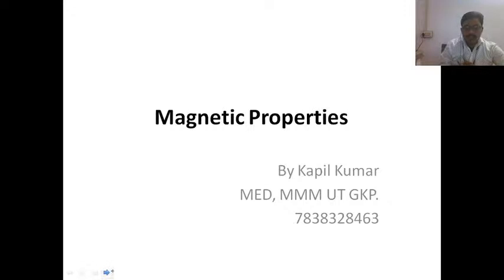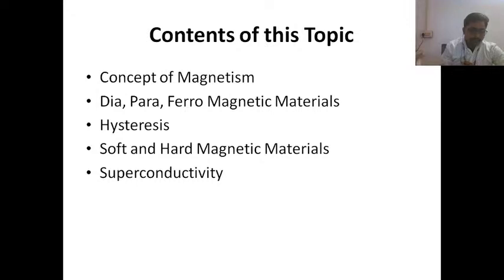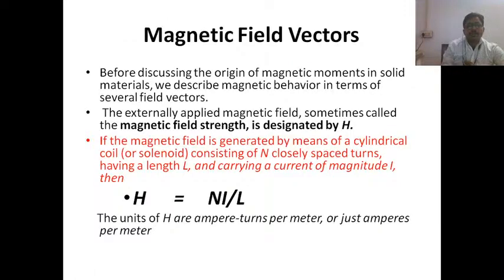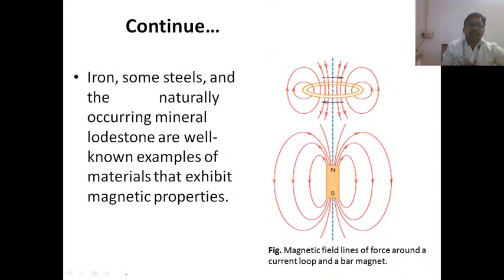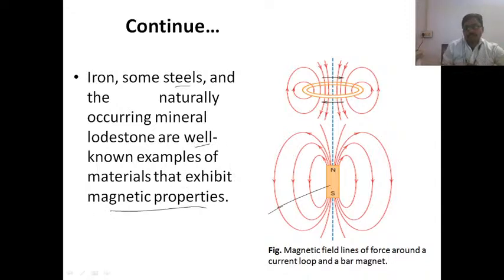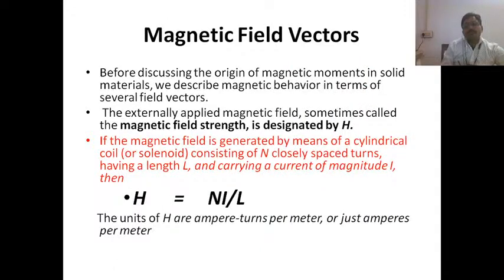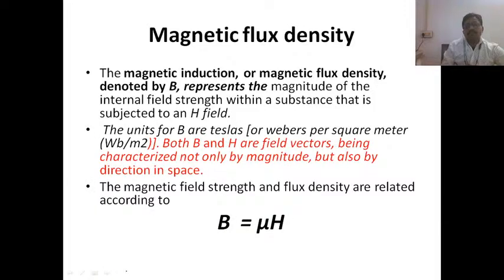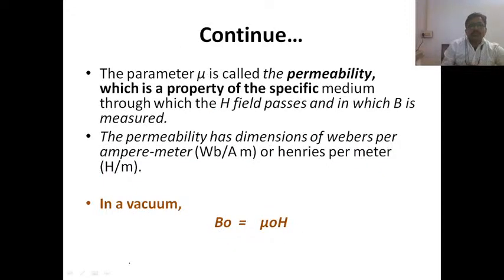Magnetic Properties of Materials